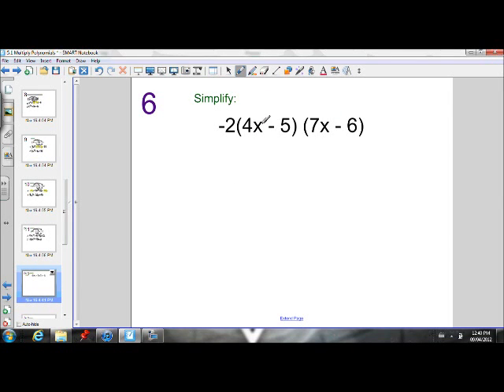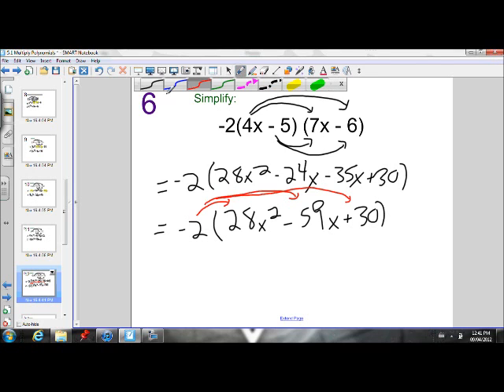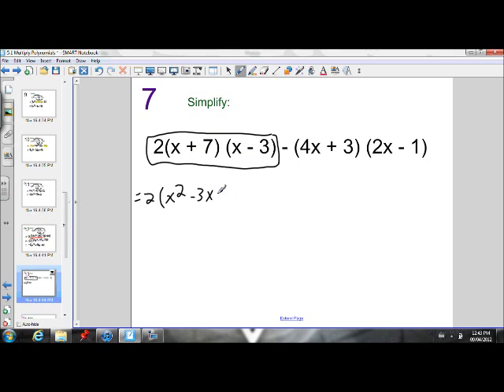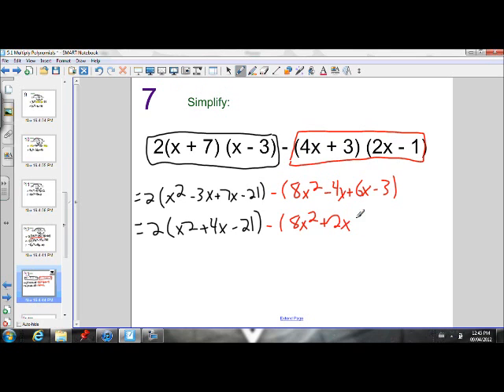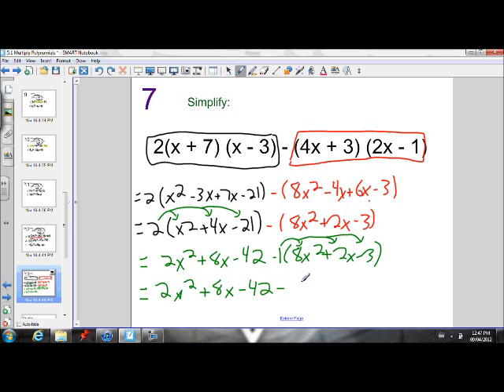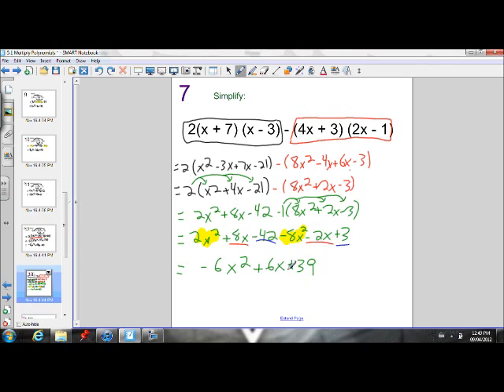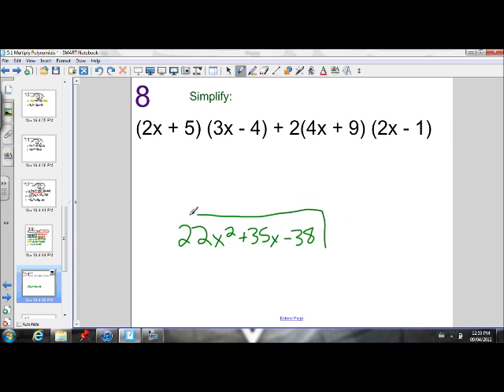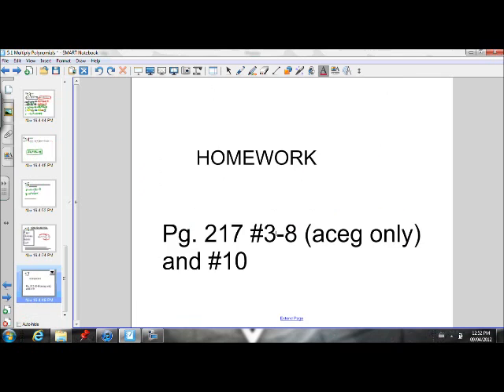5.1 Multiplying Binomials (part 2)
This video teaches you how to multiply binomials using the foil method. This is useful when you are given a quadratic expression in factored form and you want it in standard form.